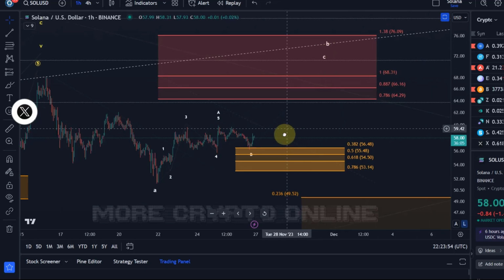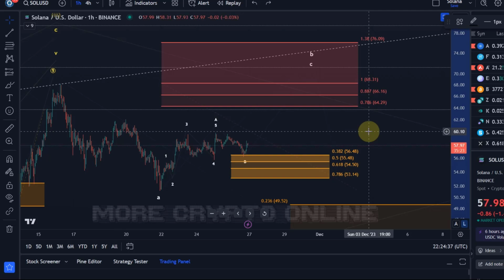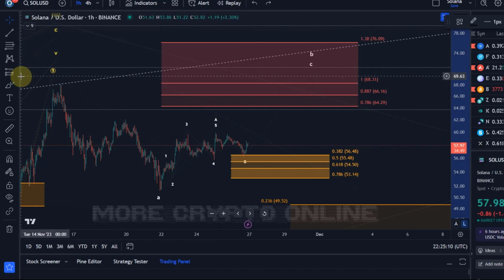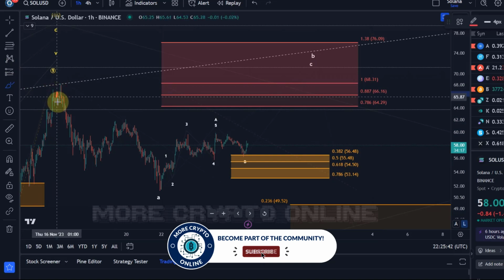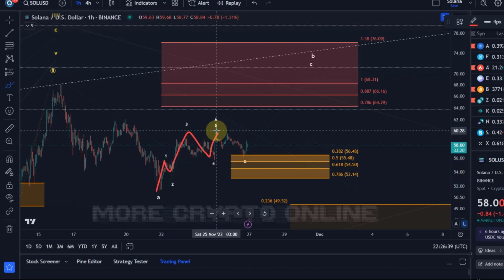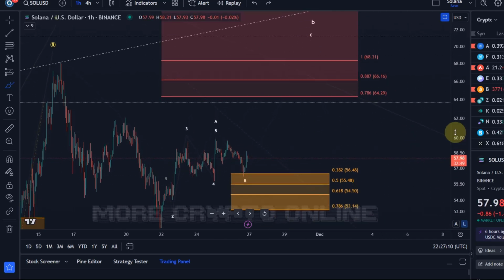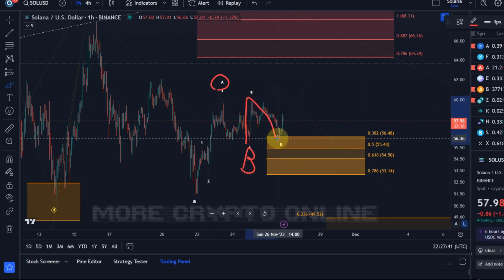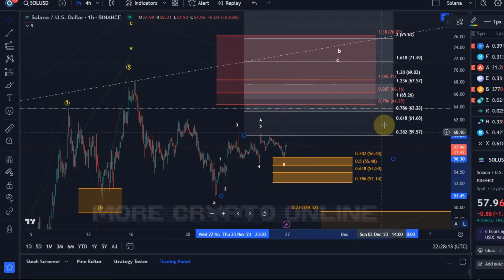Solana Price News Today - Elliott Wave Price Prediction & Technical Analysis, Price Update!